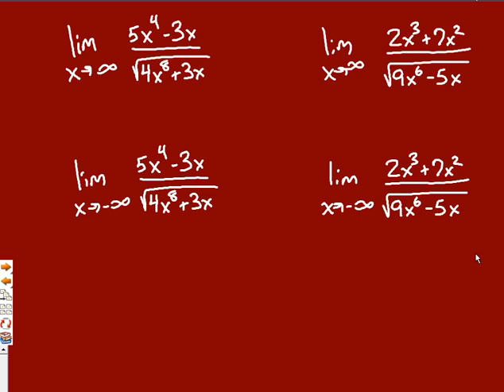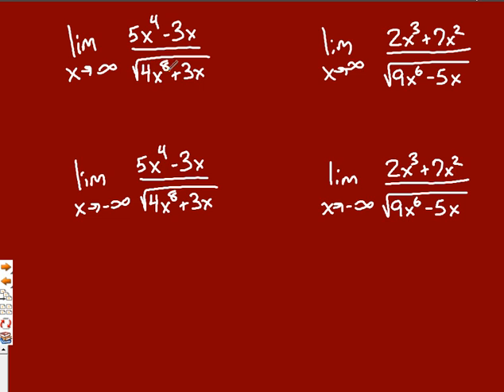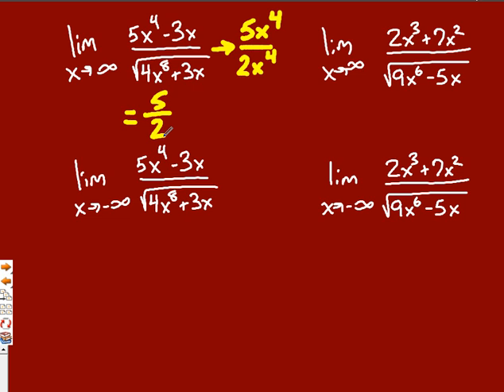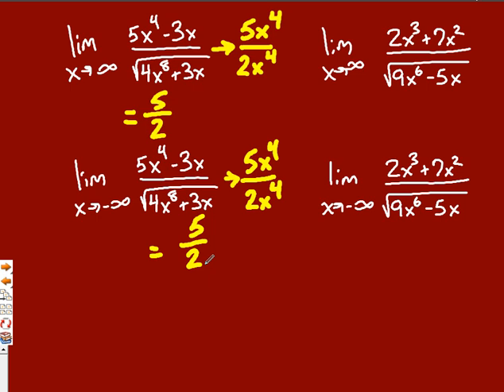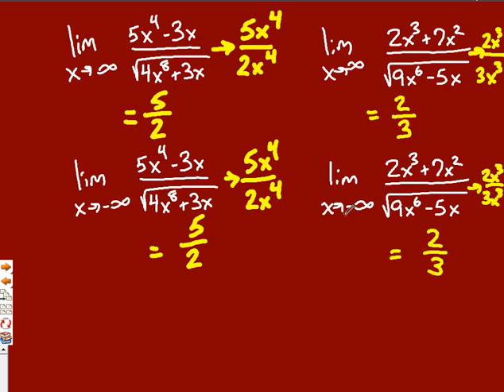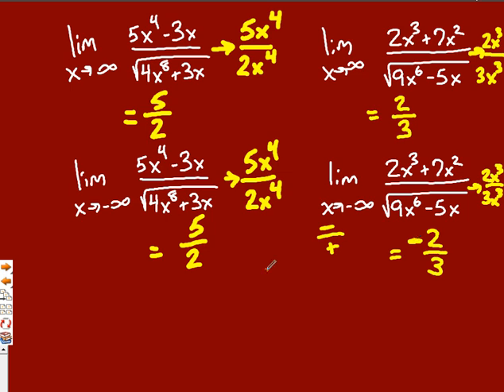limits at infinity roots